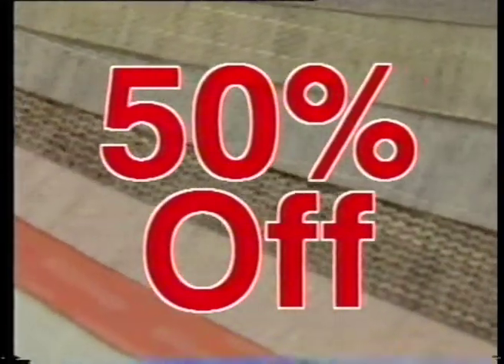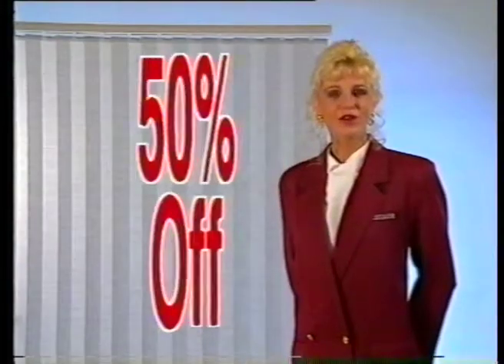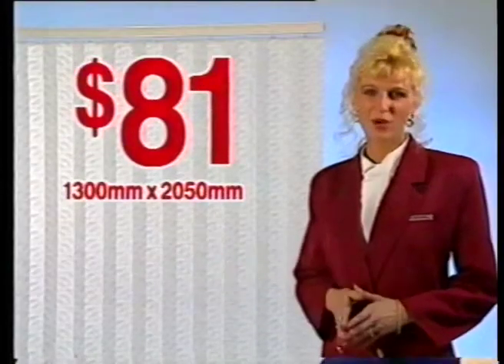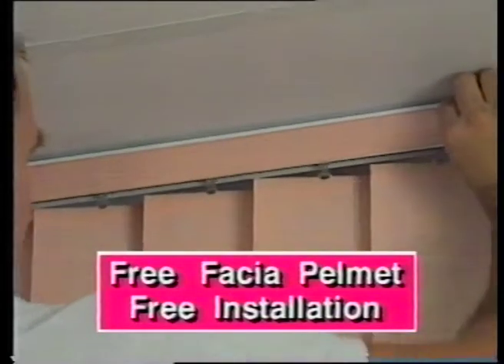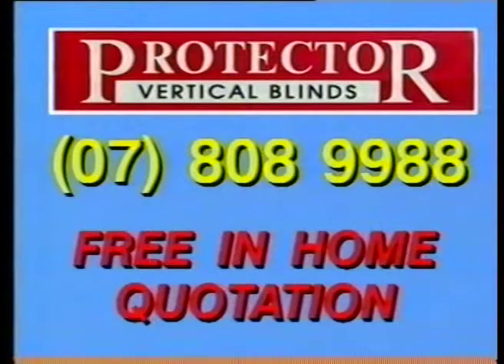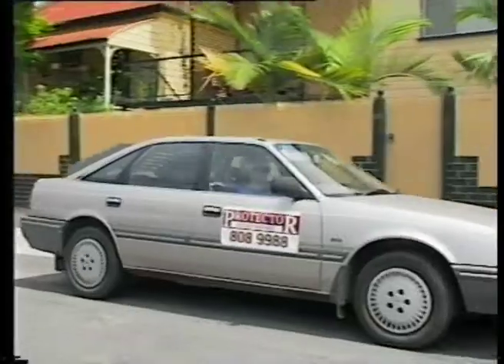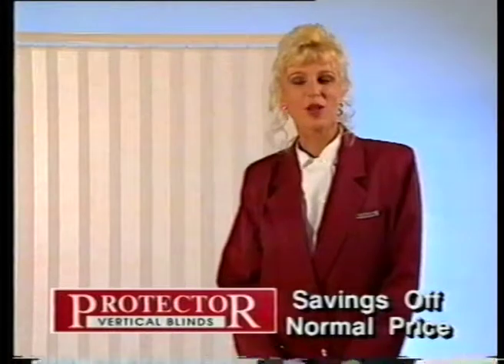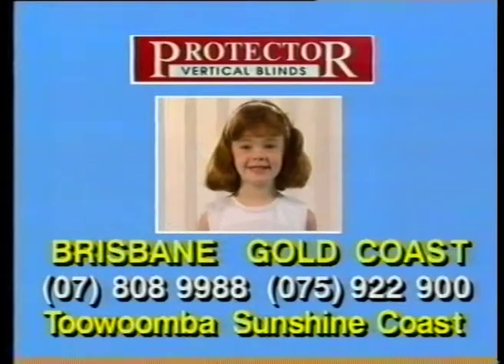Protector Vertical Blinds commercial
Another commercial with somebody's kid in it at the end.  Mere mortals had to take a photo and send it to the relatives.  Who is she and where is she now?  Was she the daughter of the talent?  So many questions that demand answers.